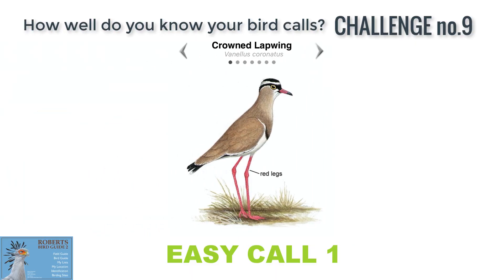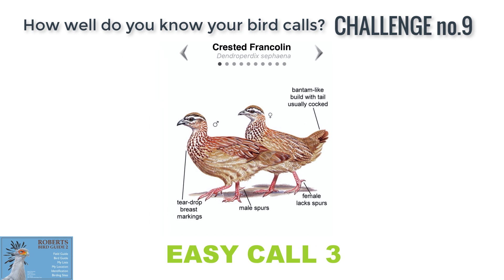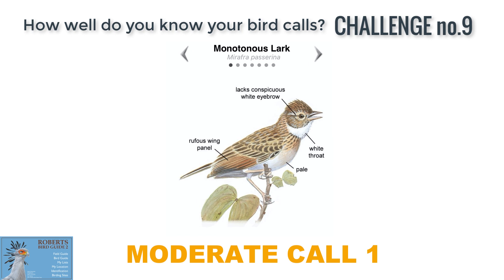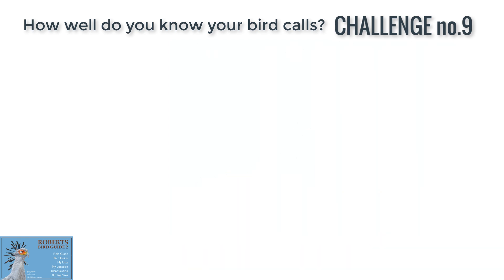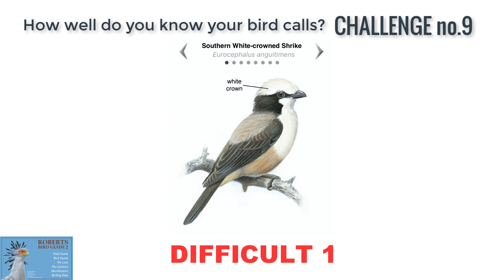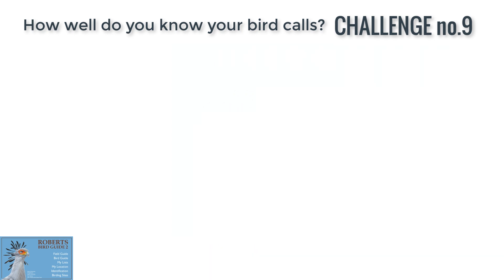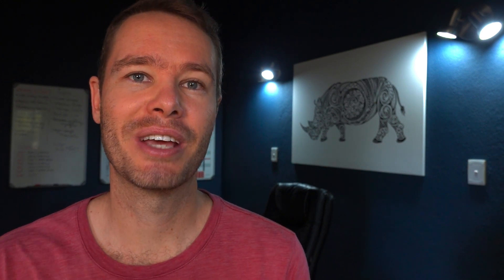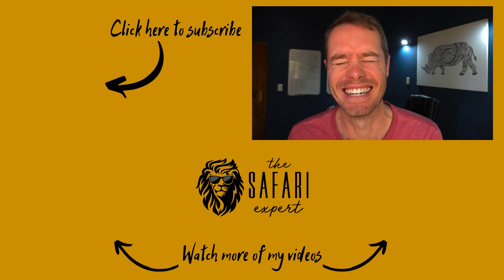How well do you know your bird calls? | Challenge no.9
How well do you know your Southern African birds calls? Find out by playing along with my bird call challenge over the next ten days! Each day I will post a video with 15 bird calls - 5 easy, 5 moderate and 5 difficult. The challenge is to not only see how many you get right in each video, but also what your grand total is out of 150 at the end of the 10 challenges.

Please take a moment to challenge three of your friends on Facebook to play along as well!